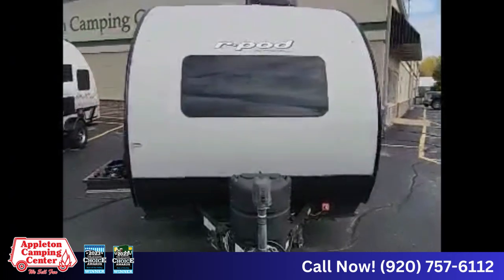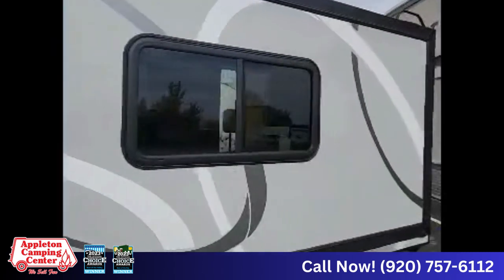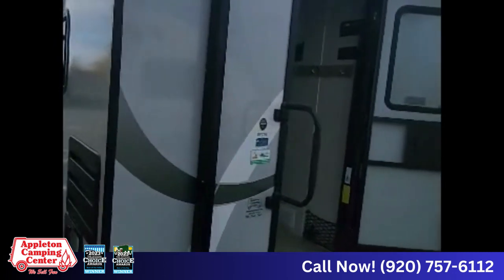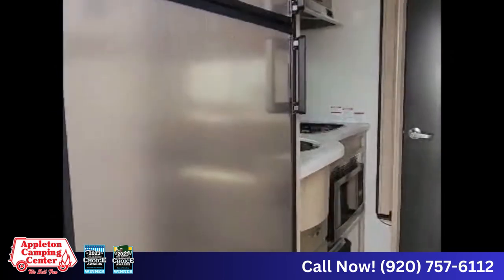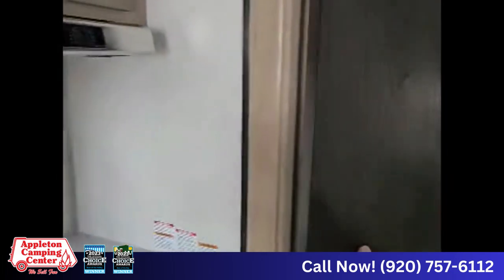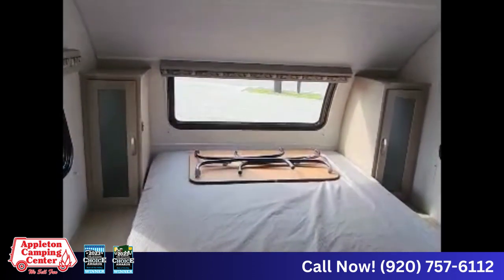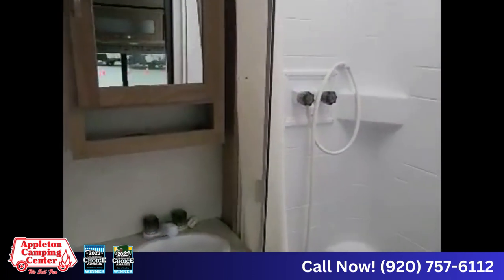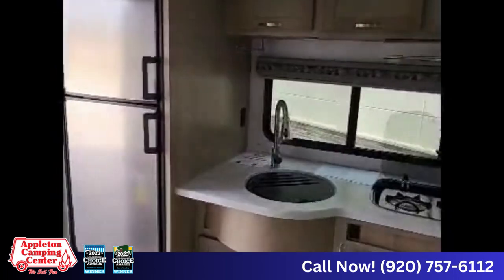2021 R Pod 196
Tour a 2021 Forest River R-Pod 196.  This gently used camper weighs 3,600 lbs and is 22' 2". This camper can be pulled by most SUV's.   The RP196 features pass through storage, an outside cook top with splash sink, large awning, outdoor speakers, stainless steel sink, ample storage room, and a jackknife sofa.    This is a great used camper at a great price!

If you would like more information or would like to schedule a time to view this unit, please call or visit us today.